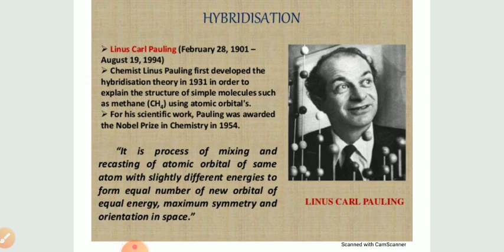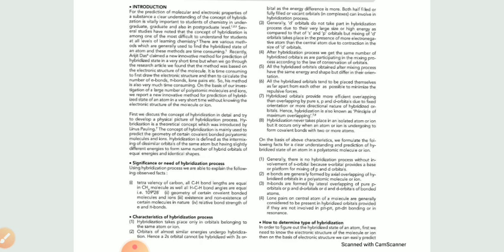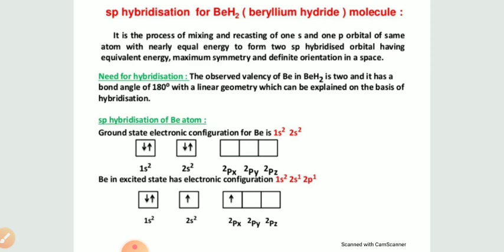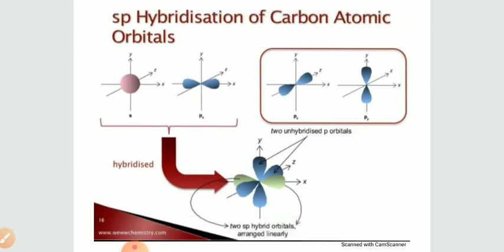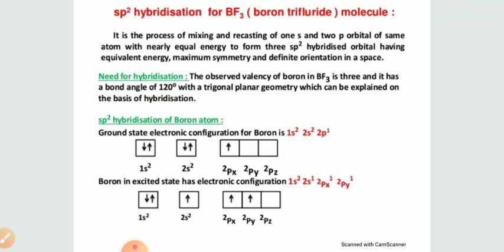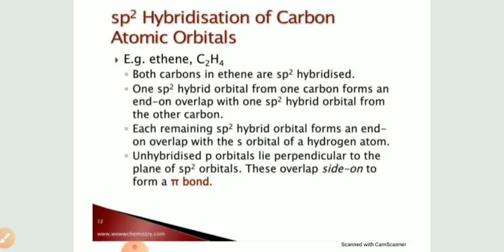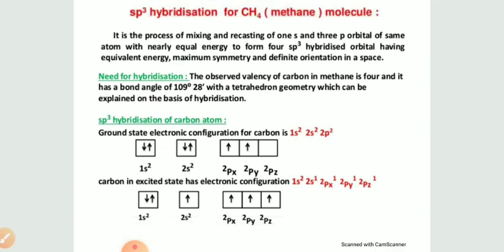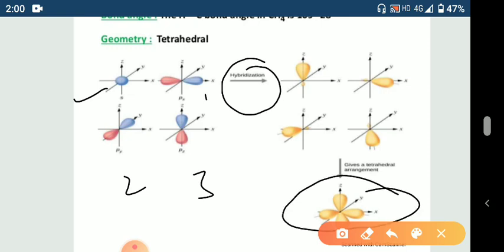Hybridisation Part 1